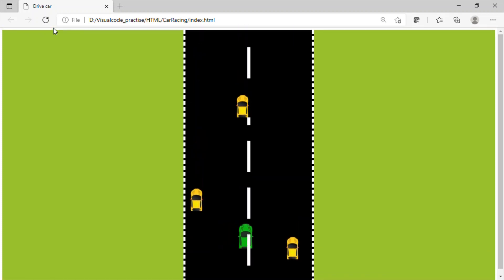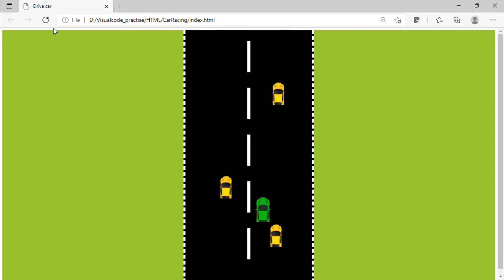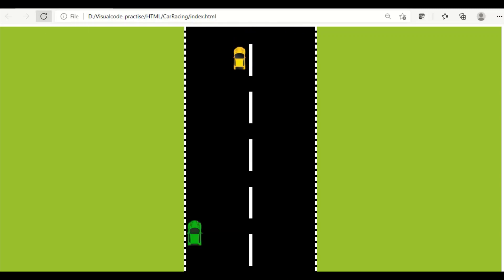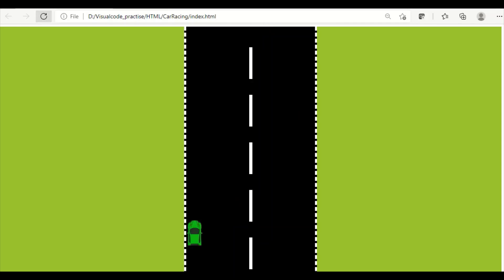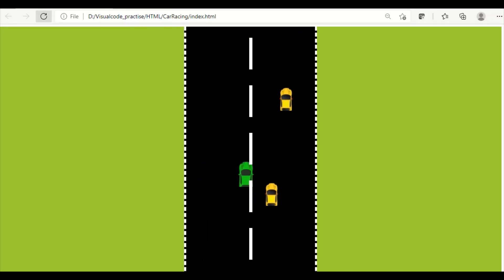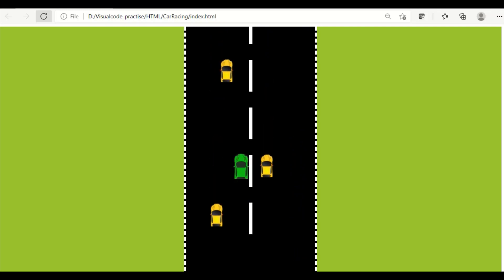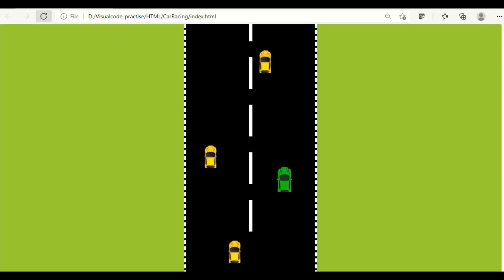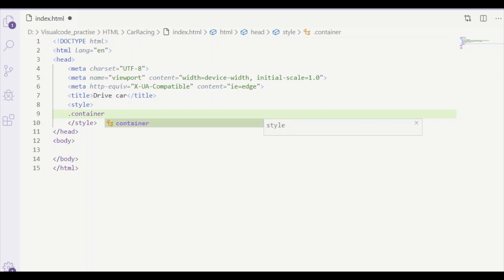Car racer game with JavaScript in HTML Canvas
Learn to code using JavaScript, CSS and HTML by developing car game. It is an interesting project for beginners and also for programming enthusiasts.
Steps for simple car drive game are:
- Create 'container' class which holds 'Road' class
- Append roadlines, player car & other Vehicles as child to 'Road'
- Key handler to control direction and speed of player car
- check for collision. On collision stop driving player car.